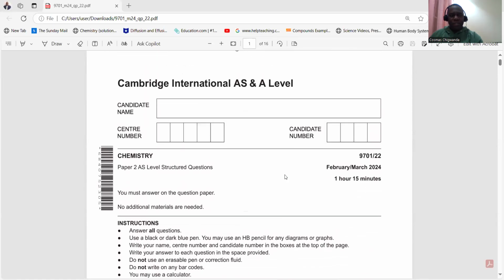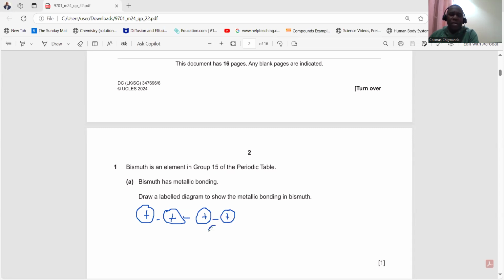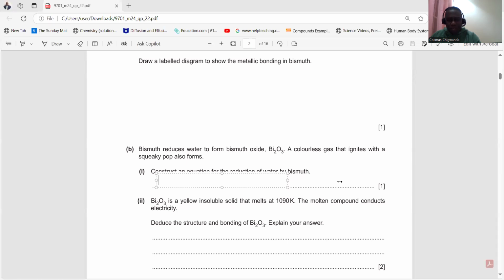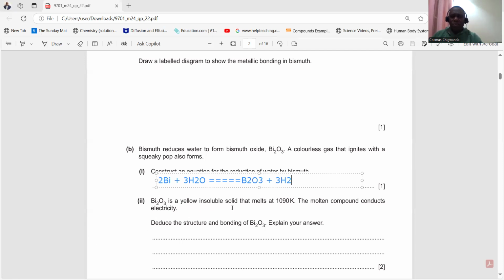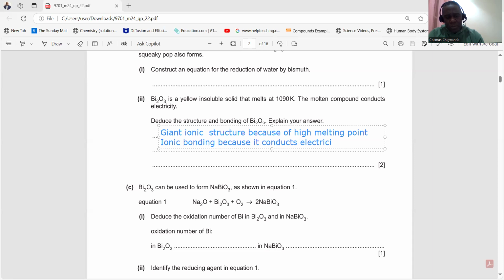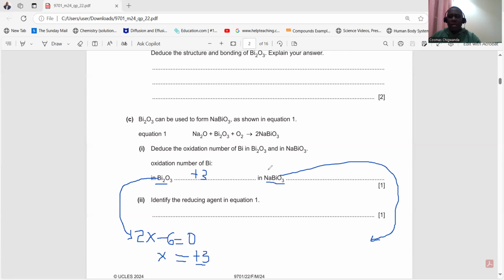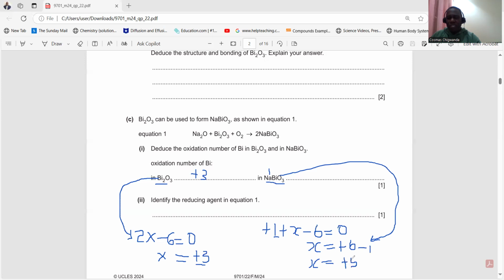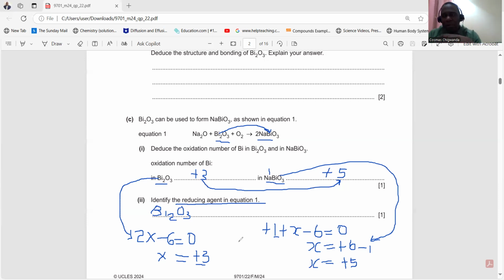Paper 21 AS Chemistry Revision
A review of Paper 21 Question.